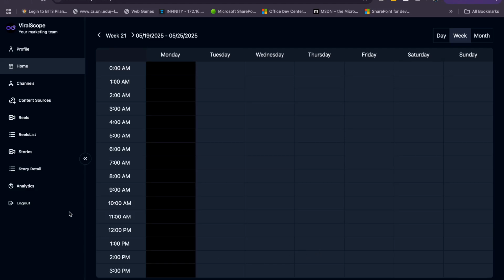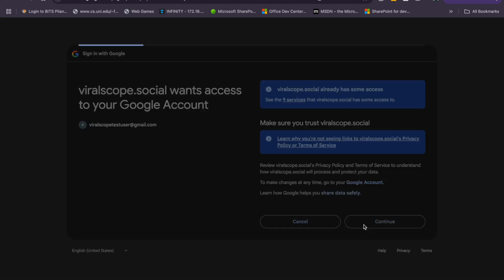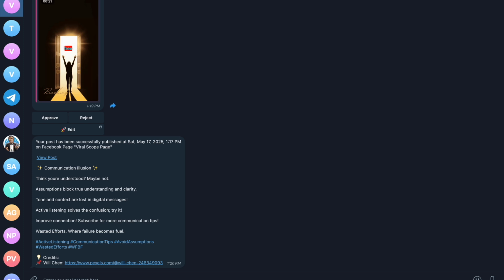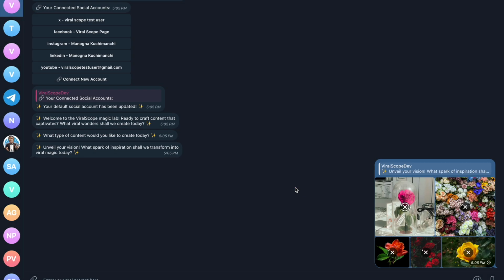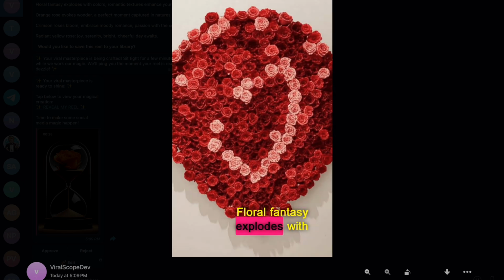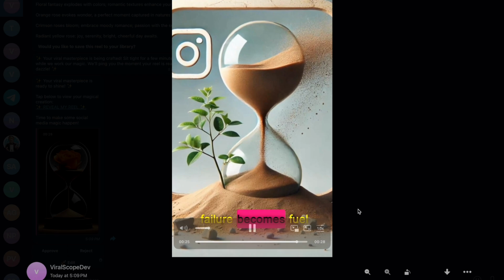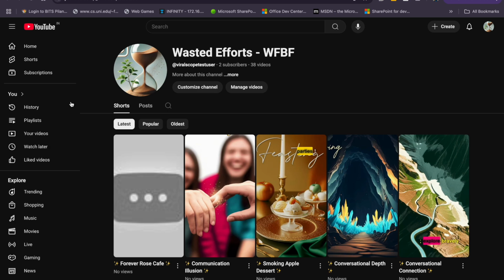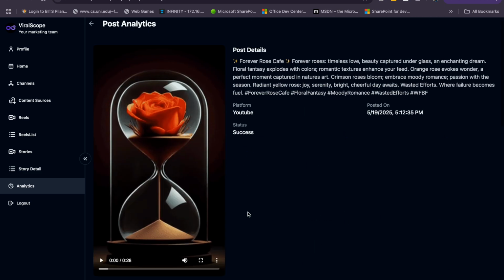ViralScope Youtube Integration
This video details how Youtube Integration works in ViralScope. Also Mentions the different ways we are using Youtube APIs.